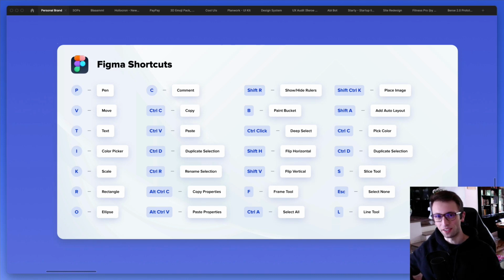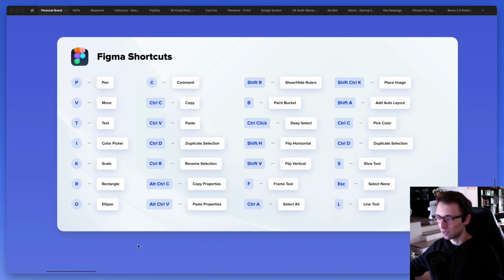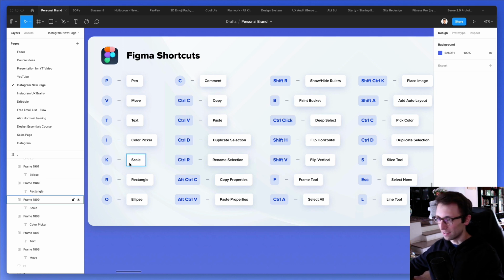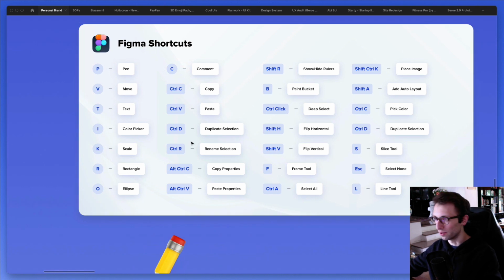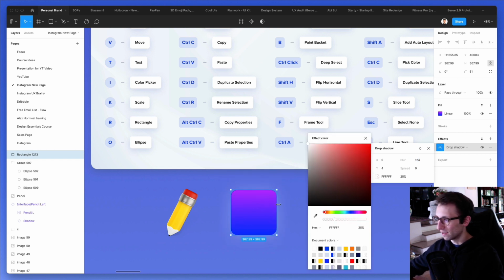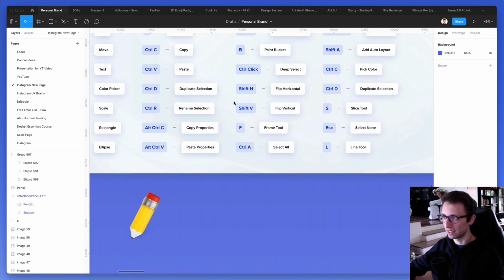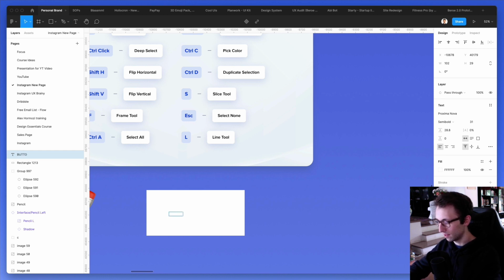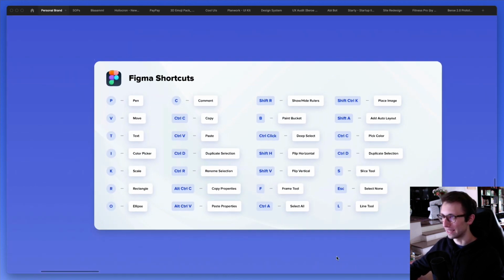10X Faster Figma Workflows with These Shortcuts